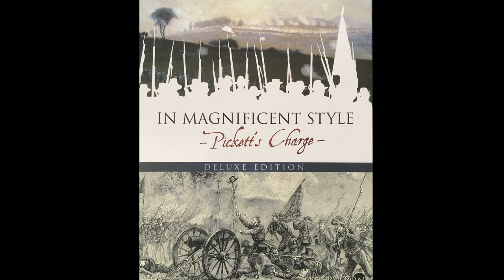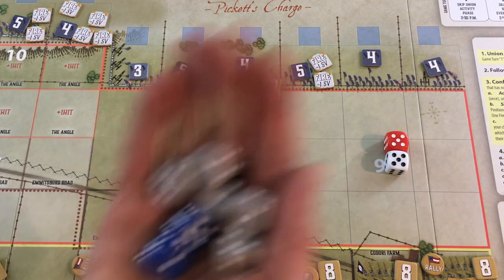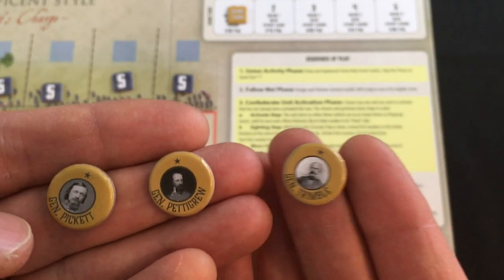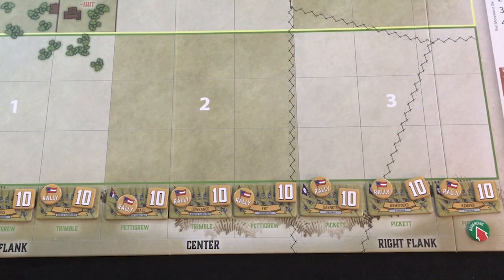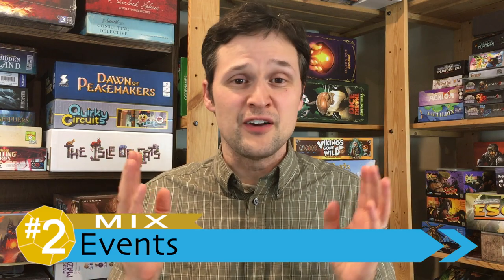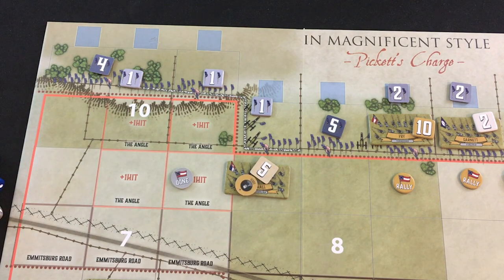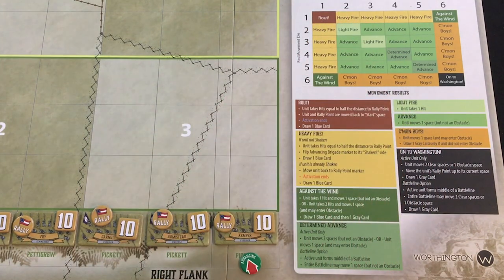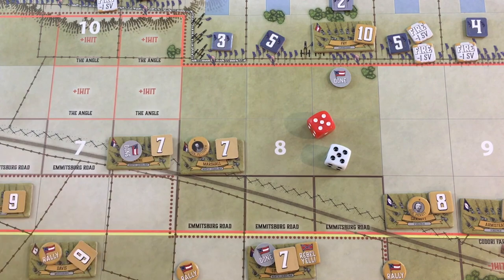In Magnificent Style | Review | With Mike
Are their enough choices in this quick war game, or is it just dice rolling and hope?
0:00 - Introduction
0:34 - Emergent Narrative
1:18 - Generals
2:07 - The Battlefield
3:03 - Events
4:10 - Push Your Luck
5:22 - Final Thoughts